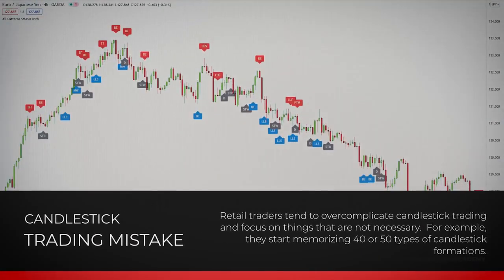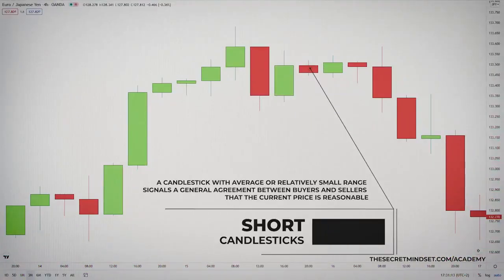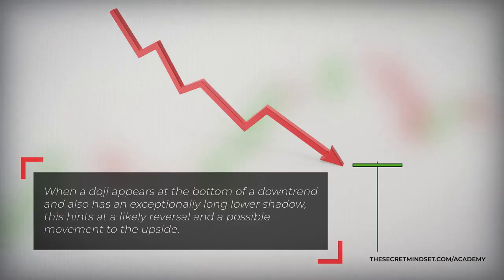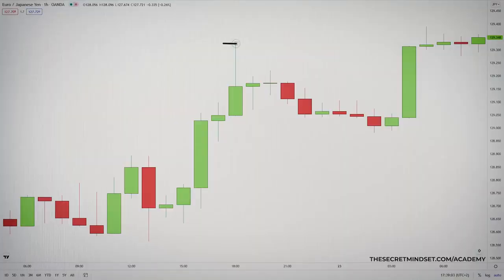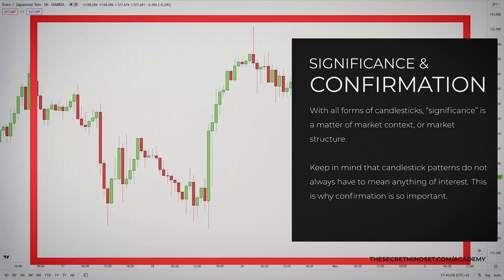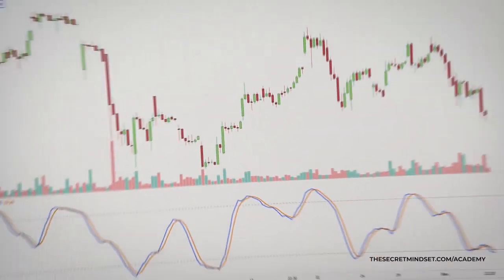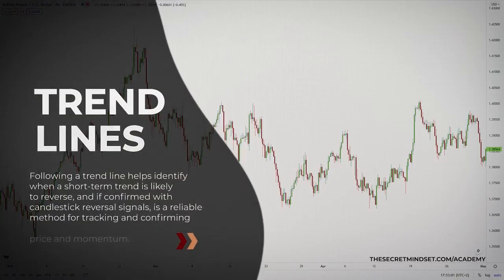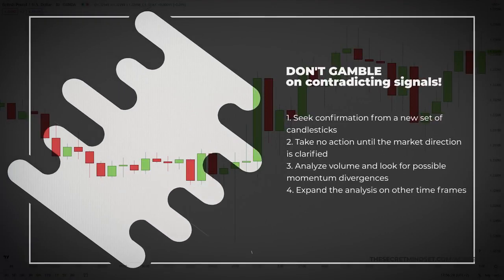Stop Memorizing Candlestick Formations! Use This MINIMALIST Trading Strategy Instead